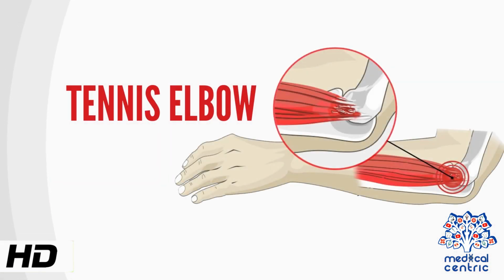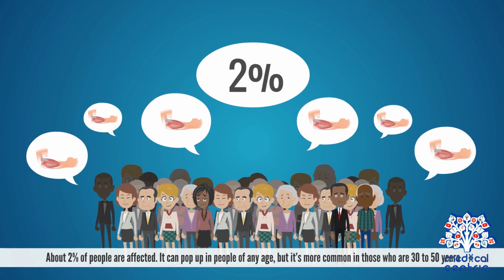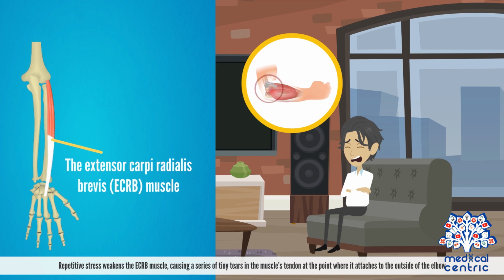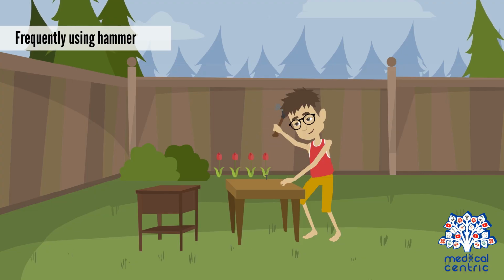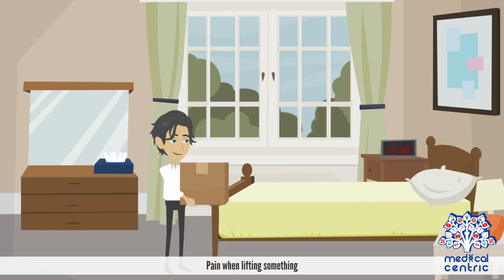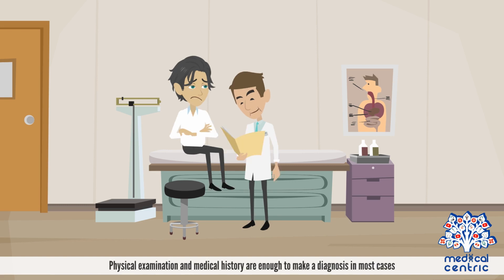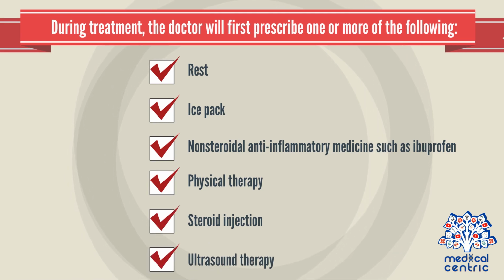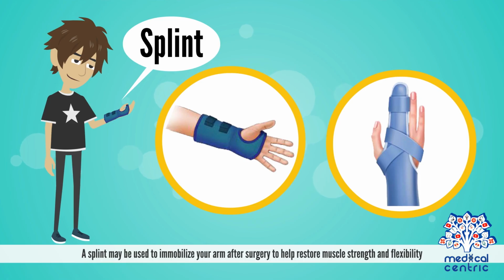Tennis elbow, Causes, Signs and Symptoms, Diagnosis and Treatment.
Chapters

0:00 Introduction
0:36 Causes of Tennis elbow
1:38 Symptoms of Tennis elbow
2:02 Diagnosis and Treatment of Tennis elbow

 Tennis elbow, also known as lateral epicondylitis, is a condition in which the outer part of the elbow becomes painful and tender.[1] The pain may also extend into the back of the forearm and grip strength may be weak.[2][1] Onset of symptoms is generally gradual.[2] Golfer's elbow is a similar condition that affects the inside of the elbow.[1]

It is due to excessive use of the muscles of the back of the forearm.[2] Typically this occurs as a result of work or sports, classically racquet sports.[1][2] The diagnosis is typically based on the symptoms with medical imaging used to rule out other potential causes.[2] It is more likely if pain increases when a subject tries to bend back the wrist when the wrist is held in a neutral position.[1] A powered screwdriver can cause this injury if overused one-handed. It is classified as a chronic tendinosis, not a tendinitis.[1]

Treatment involves decreasing activities that bring on the symptoms together with physical therapy or other treatment gradually increasing loads.[4][1] Pain medications such as NSAIDS or acetaminophen (paracetamol) may be used.[1] A brace over the upper forearm may also be helpful.[2] If the condition does not improve corticosteroid injections or surgery may be recommended [1] although some experts recommend avoiding cortisone injections due to poor long-term results in high-quality trials.[5][6][7][8] Many people get better within one month to two years.[3][9]

About 2% of people are affected.[3] Those 30 to 50 years old are most commonly affected.[2] The condition was initially described in 1873.[3] The name "lawn tennis elbow" first came into use for the condition in 1882.[10]